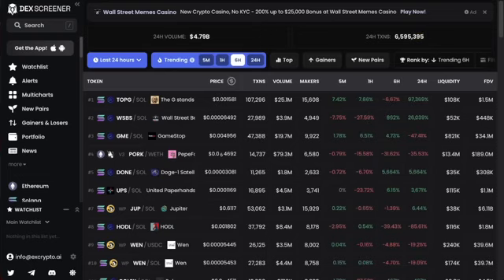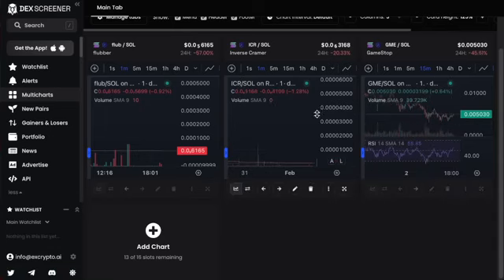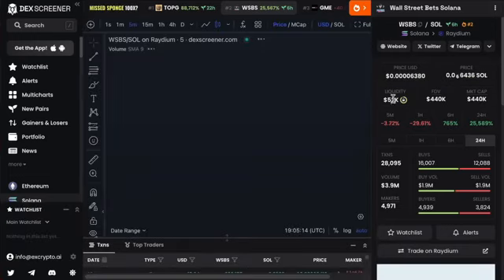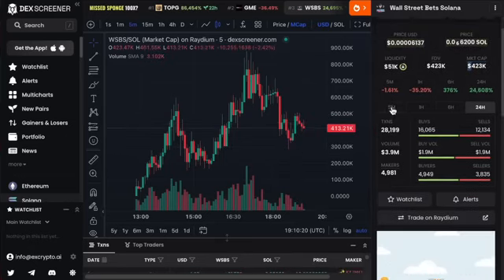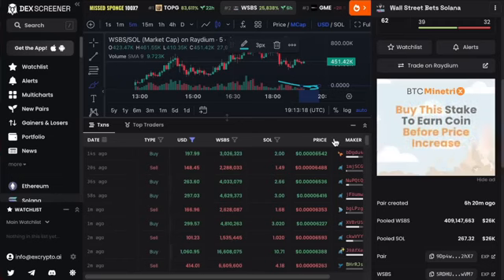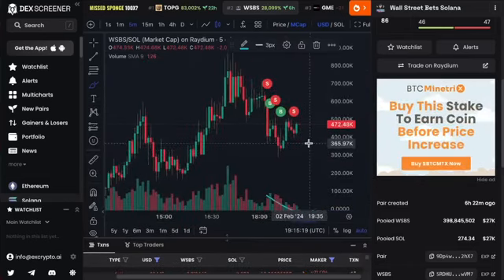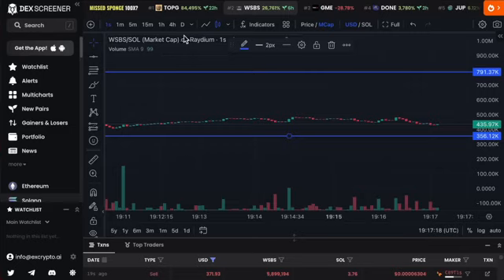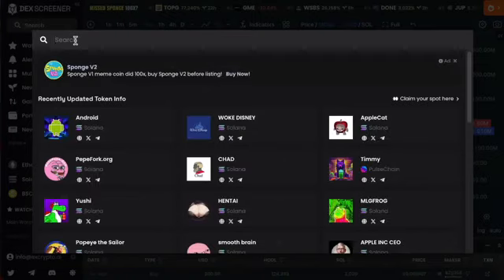DEXSCREENER [Full Tutorial For Beginners